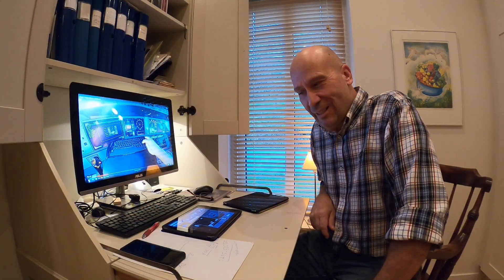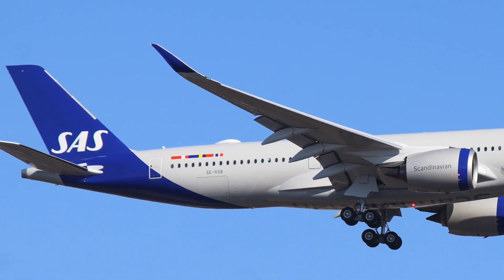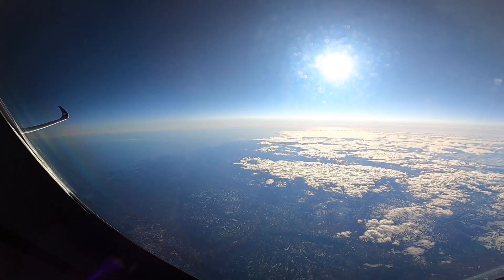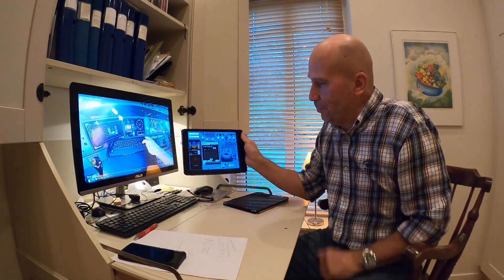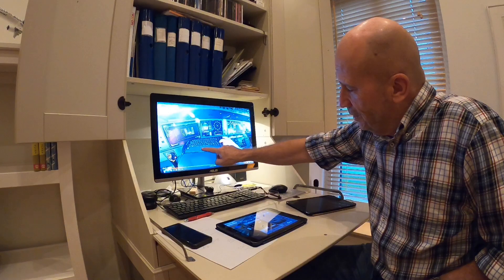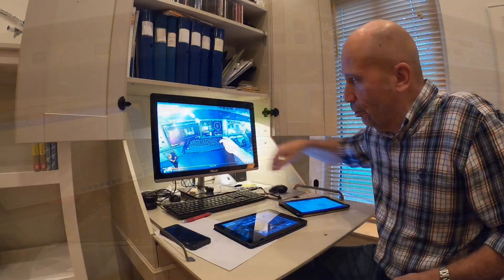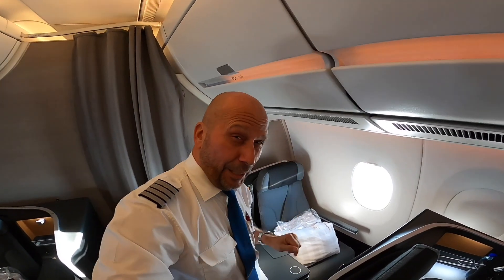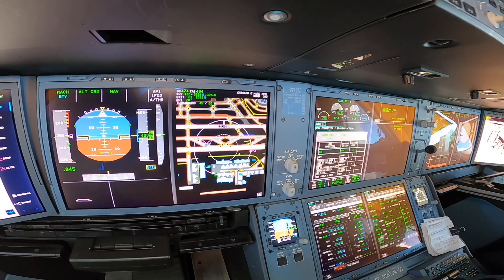The Differences Between Airbus 330 And 350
The Airbus 350 is a 30 years more modern plane than the Airbus 330 and it’s 30% more fuel efficient than previous generation planes. I’m explaining some of the differences from a pilots point of view.

The video contains archive material, A330 and A350 pictures by Instagram @Dulles_Aviation and a simulator video by Instagram @captainchris .